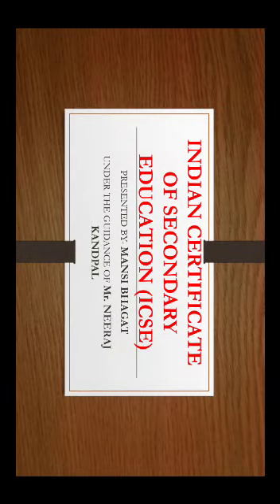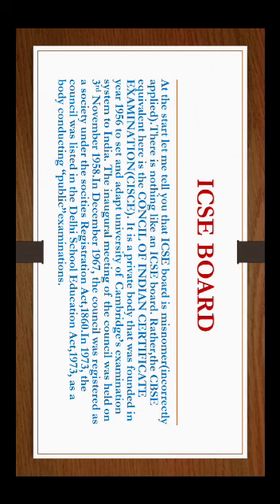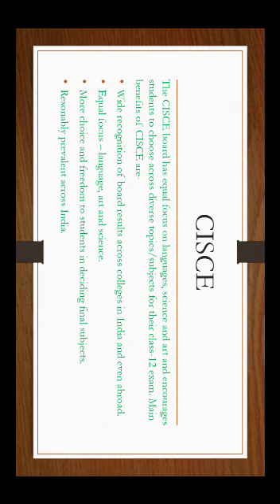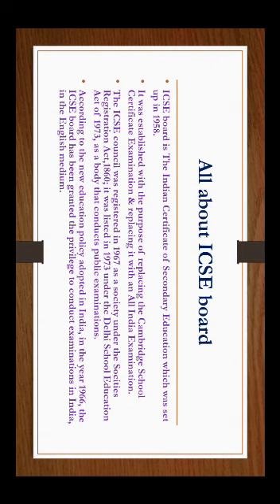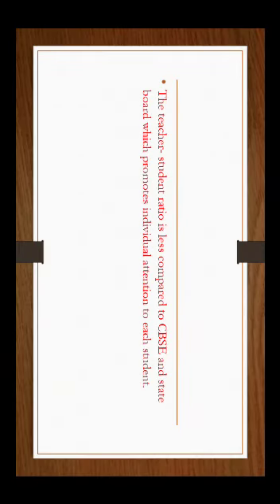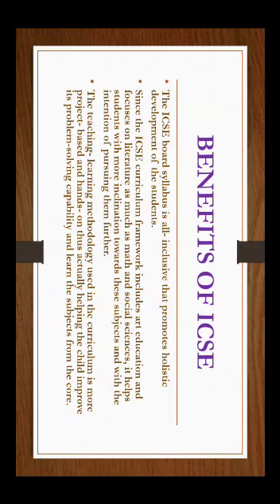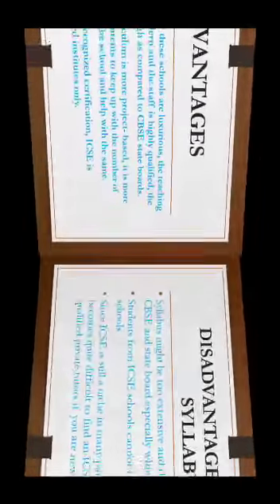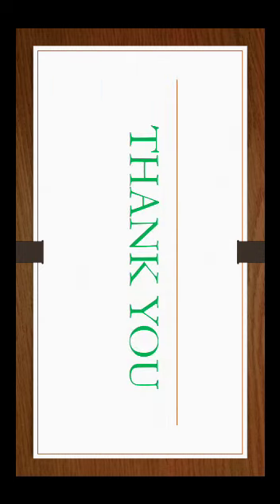ICSE BOARD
Presentation by Mansi Bhagat (Pupil Teacher)